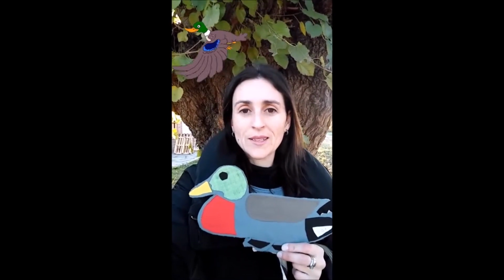Insagram Birds Stories 2°Week December 2018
Marsh tit – Eurasian jay - Mallard –Redwing -  Teal - Gadwall - Northern shoveler

Errata corrige: In this video sometimes seems that Spiders are Insects. In reality Spiders and Insects are two different subphylum of the Arthropoda phylum. Are different animals.